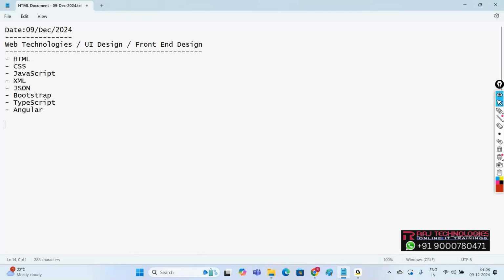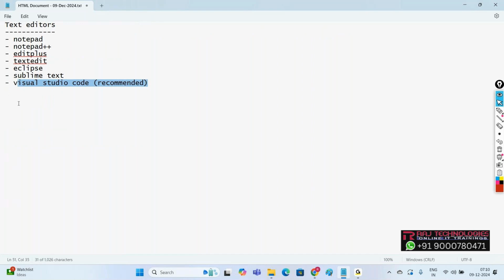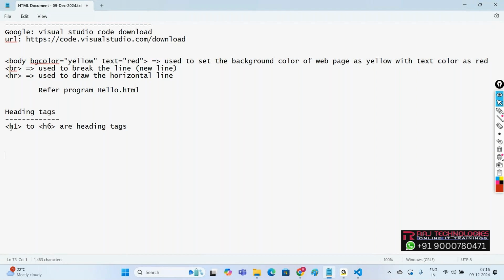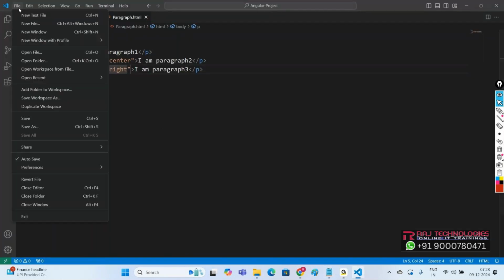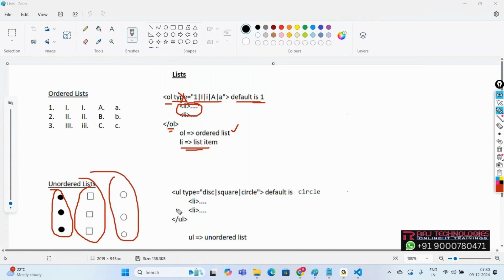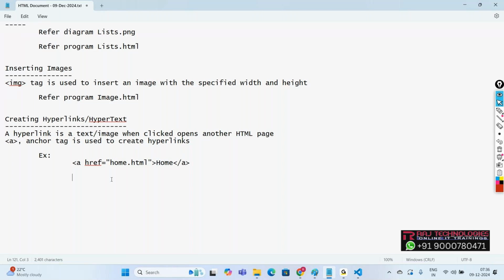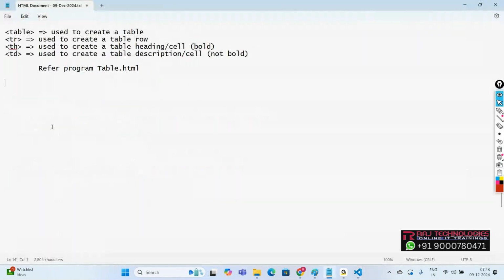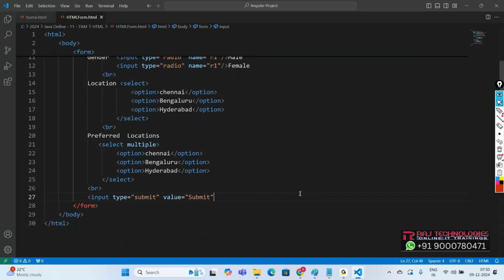Become a FULL STACK Java MASTER | HTML for Web Development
In this video we learn about HTML for Web Development. HTML tags, Paragraph tags, Heading tags, Lists, Formatting Tags. Creating tables using HTML, Creating Hyperlinks, Inserting Images, Creating HTML Forms

- Core Java
- Hibernate Framework
- Spring Framework
- Web Services
- Microservices